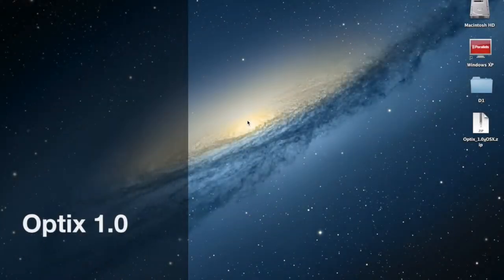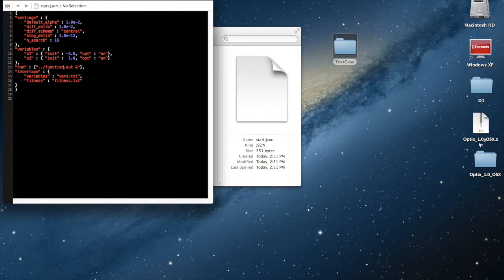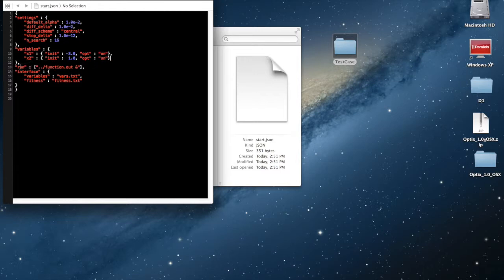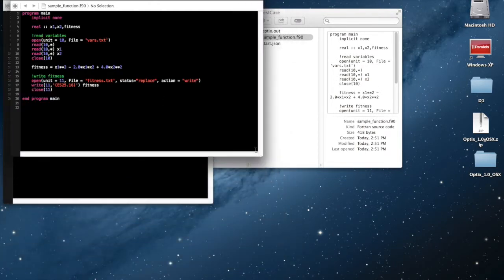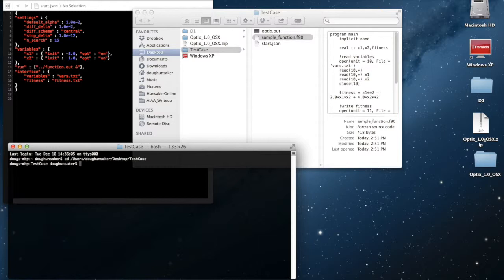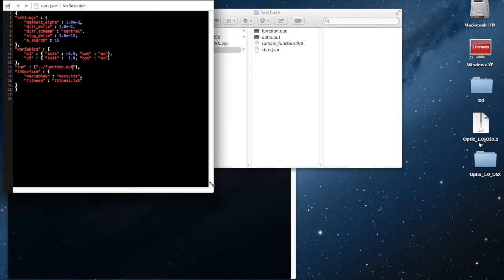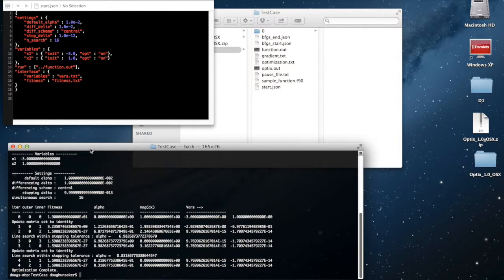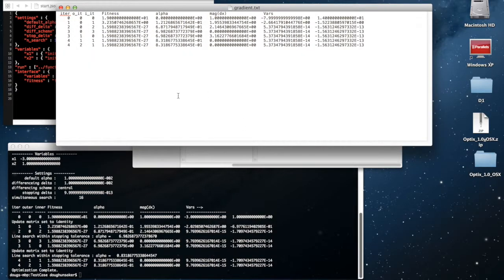Optix 1.0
Introducing Optix.